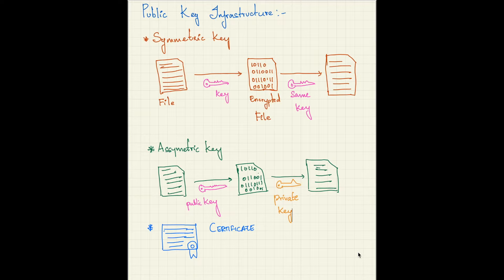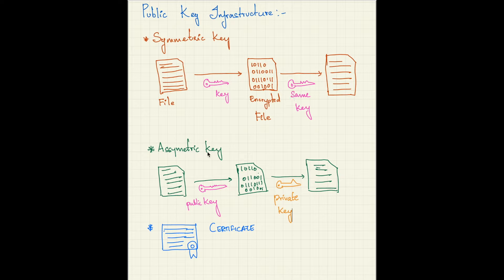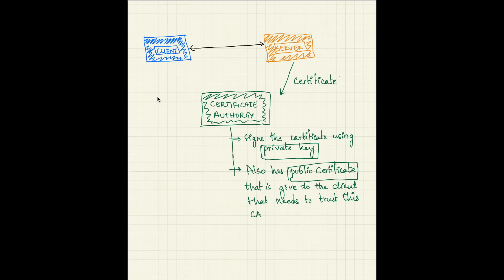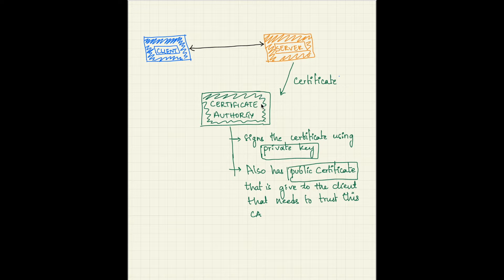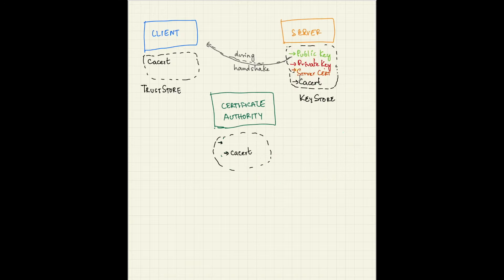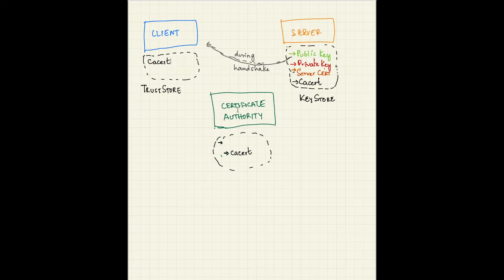Cacert | Trust Store | Key Store in 3 minutes